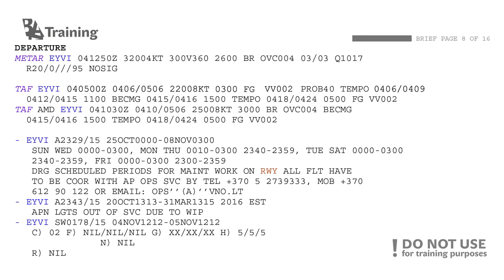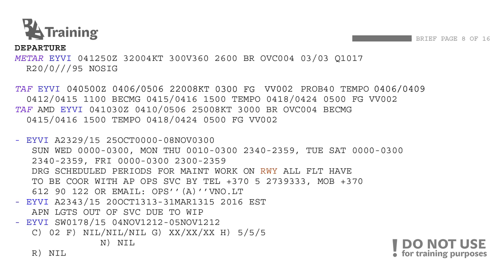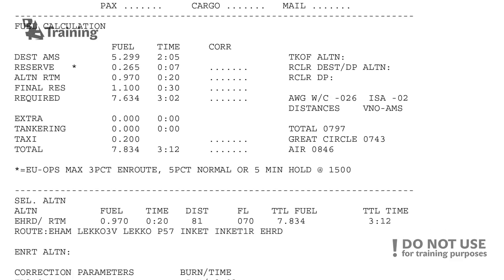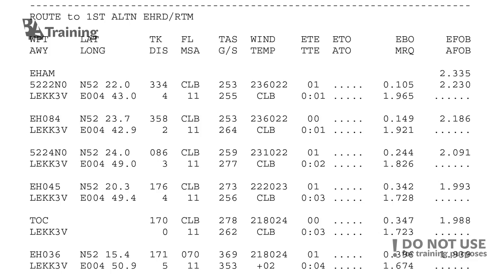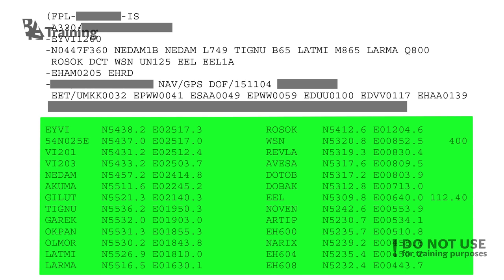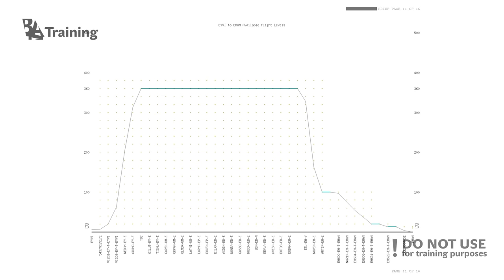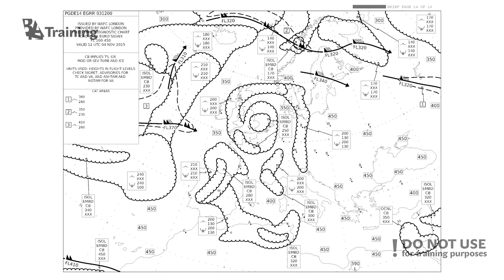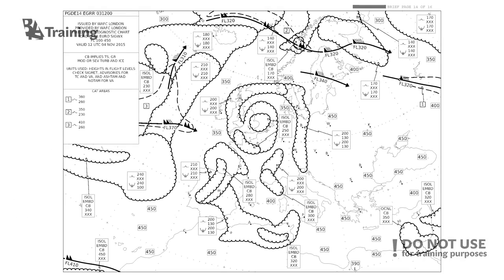Flight Dispatcher: preparing the flight plan - BAA Training - Best New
BAA Training is wrapping up the Flight Dispatcher sequence with the flight plan preparation and overview. This is the plan that Flight Dispatcher must prepare for each flight and submit it for the crew to review and follow during the flight. Hope you find it as interesting as we did and learn something new! Remember, this is not for training purposes!